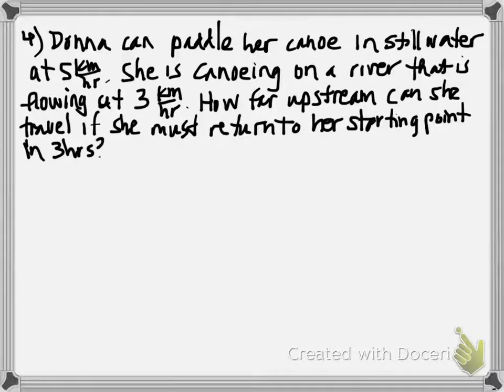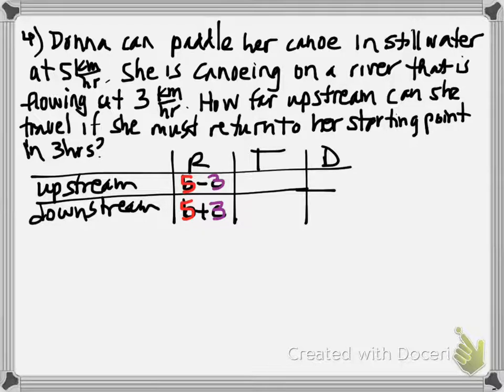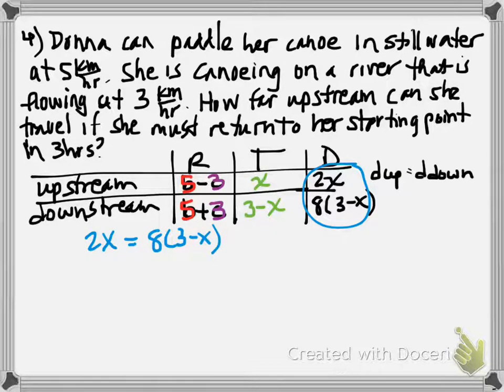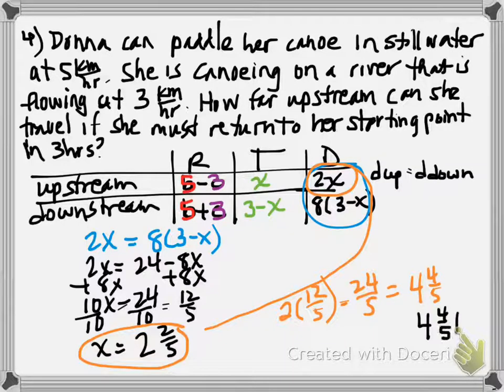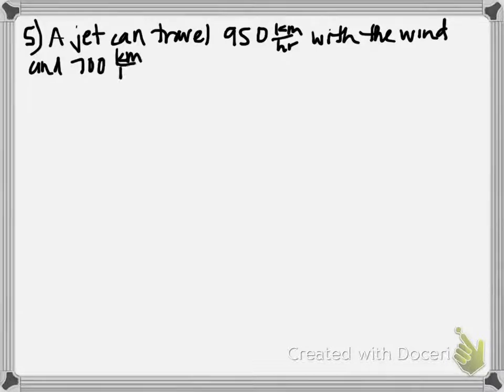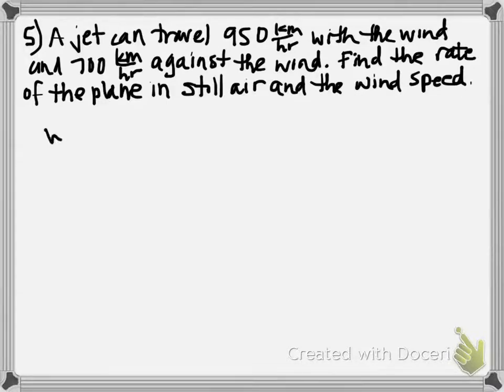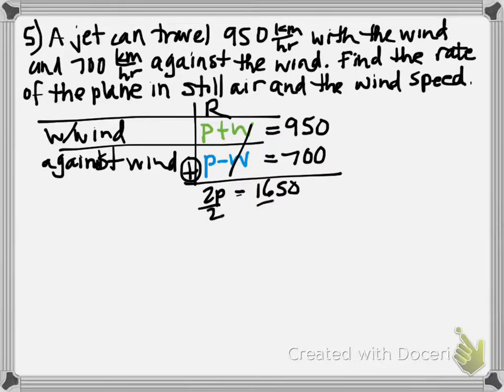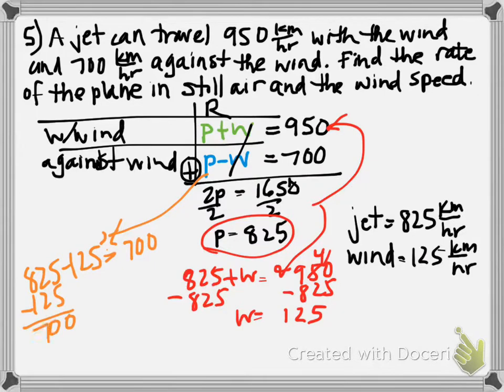Algebra Wind and Water Current Problems Part 2